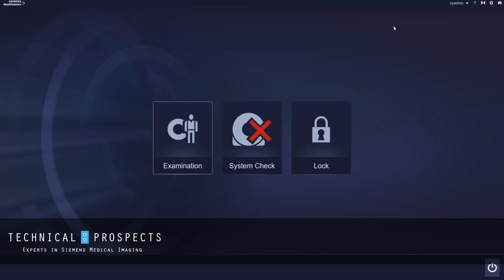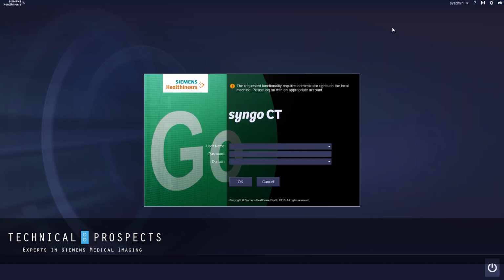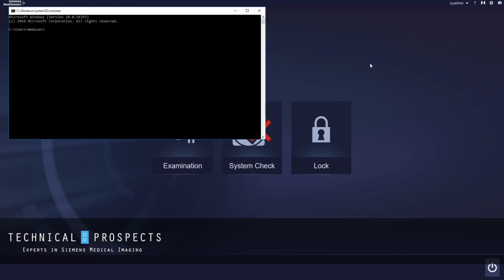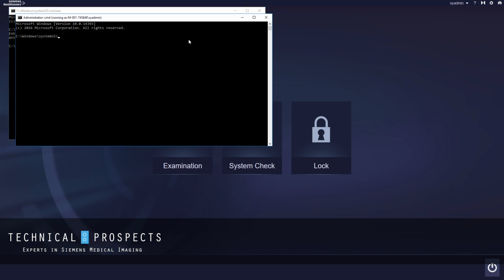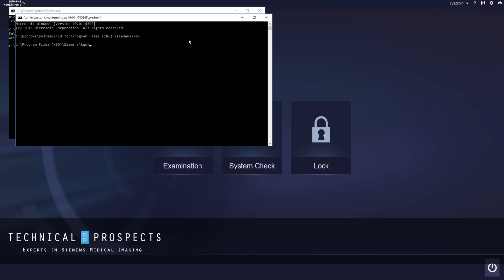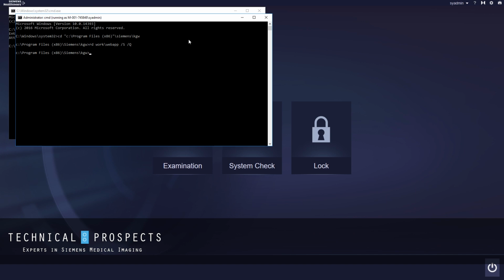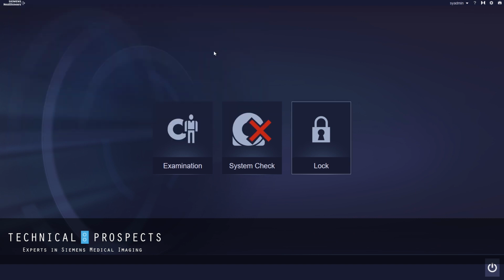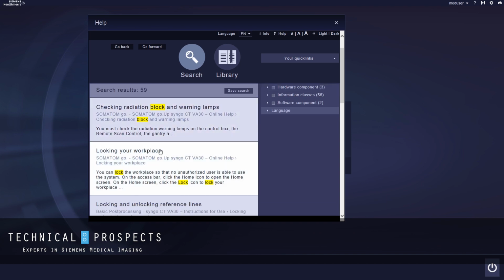TECH TIP | FIX ONLINE HELP CONTENT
In this Tech Tip, Travis will demonstrate how to fix the online help content on a Siemens SOMATOM go using syngo Native.